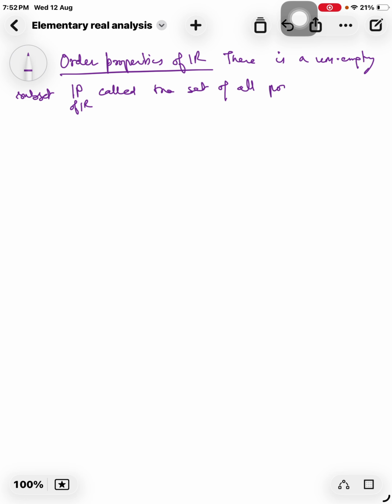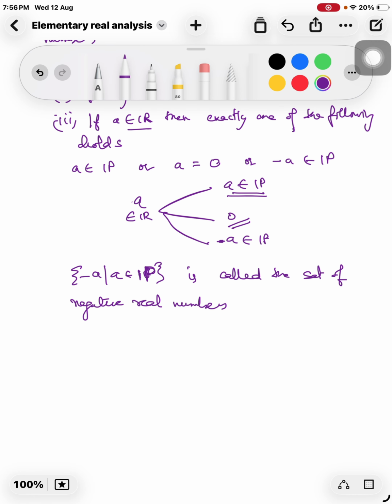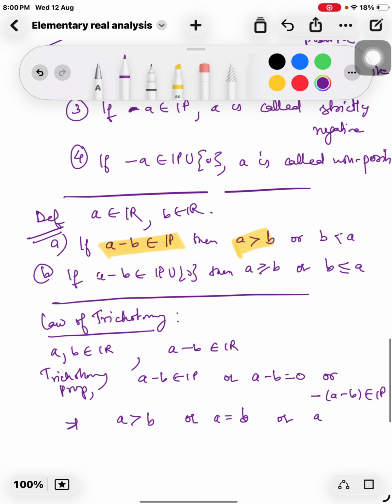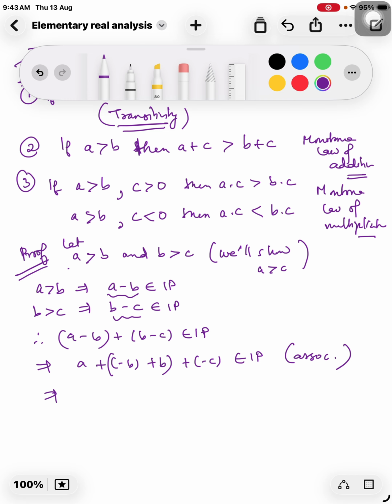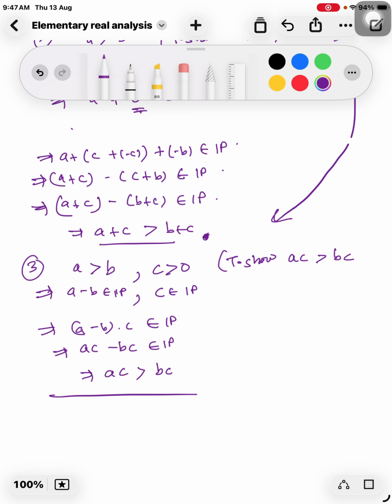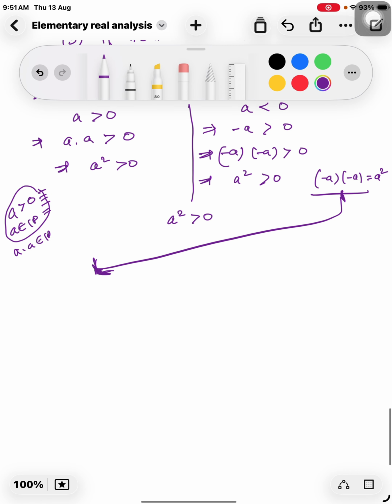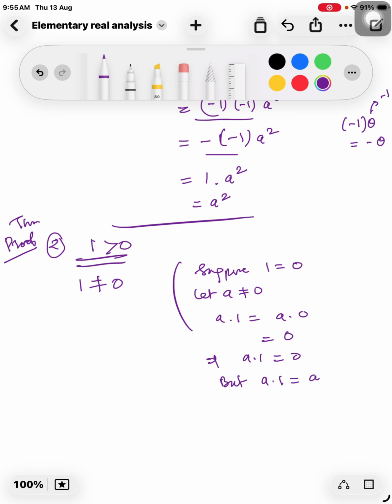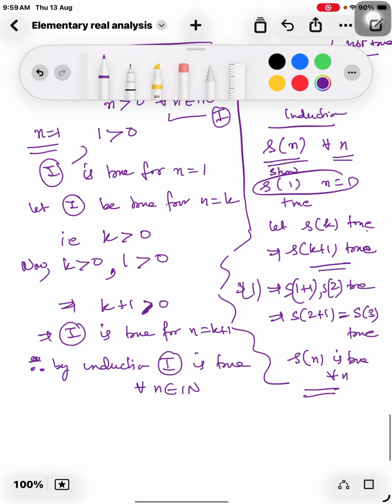Lecture 4 ERA Order properties of Real Numbers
Order structure of real numbers is defined and order Properties are discussed